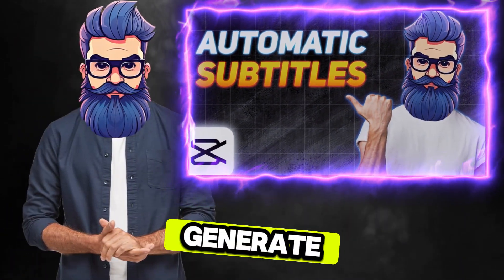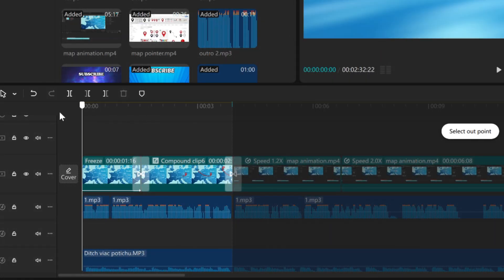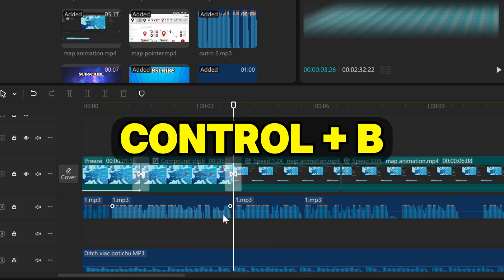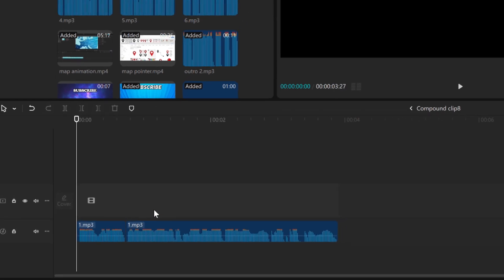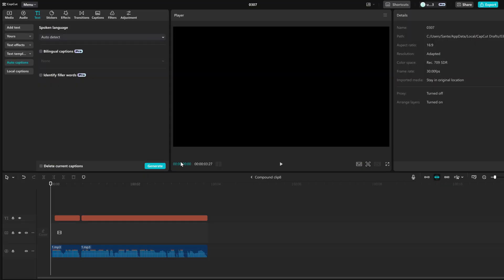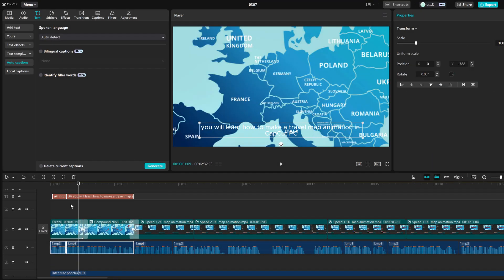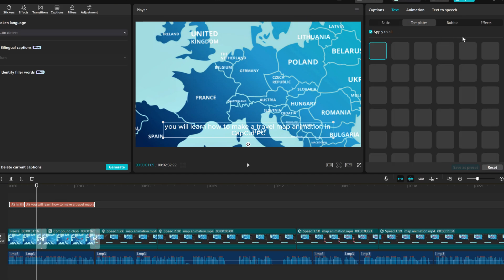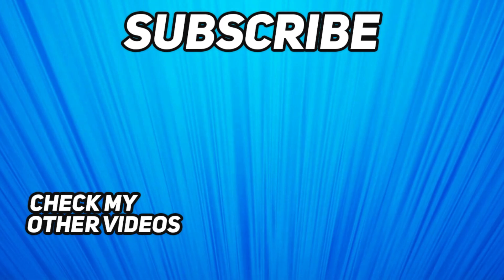CapCut PC: How to Add Captions to Part of a Video (Step-by-Step)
How to Add Captions to Part of a Video in CapCut PC (Step-by-Step)